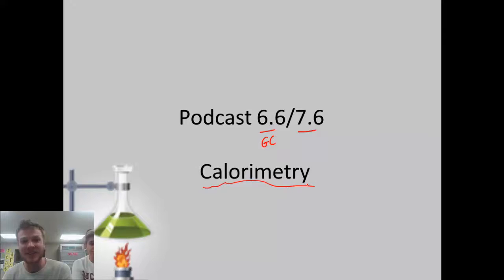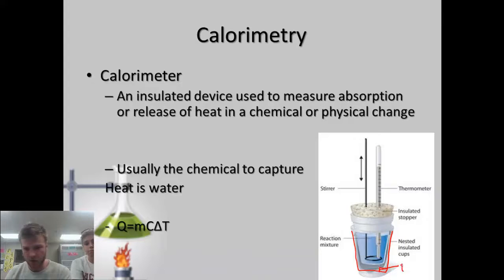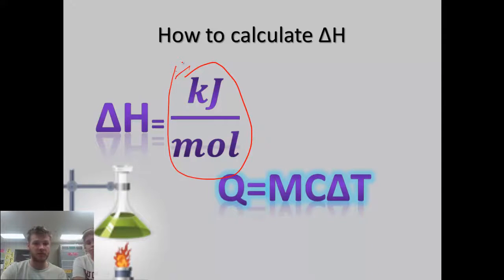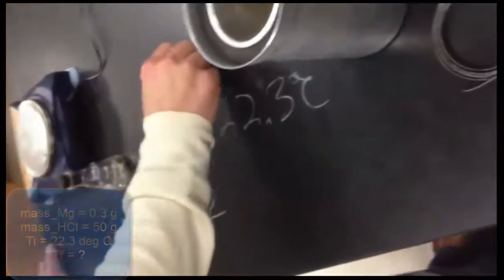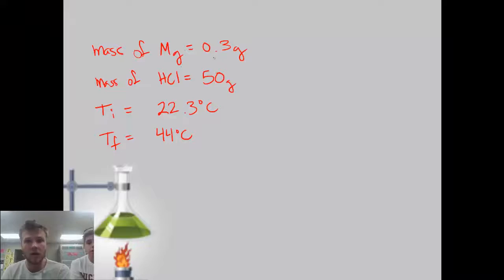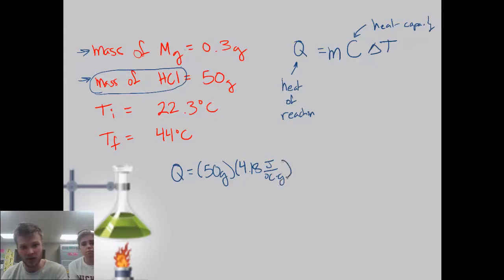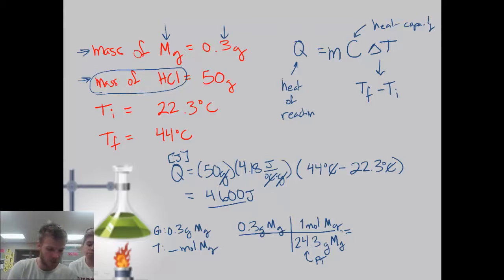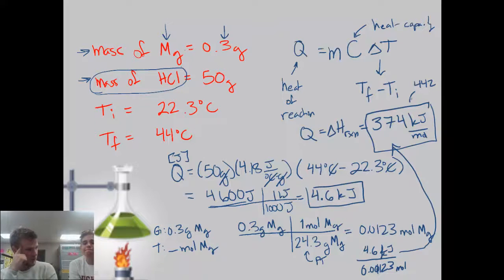Podcast 6.6 Heat of Rxn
thank you to Mr. Bergman and Mr. Sams. This is an amazing opportunity for our students!